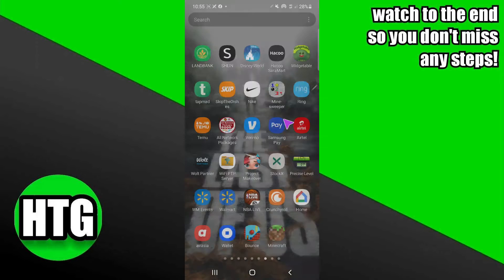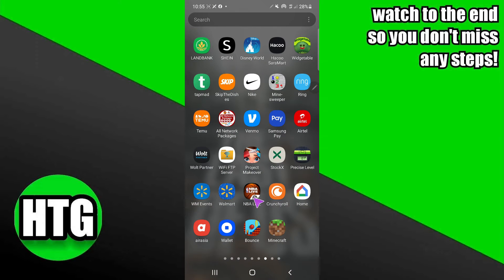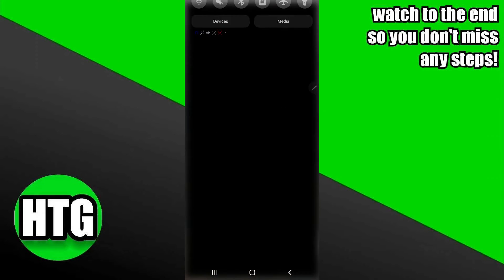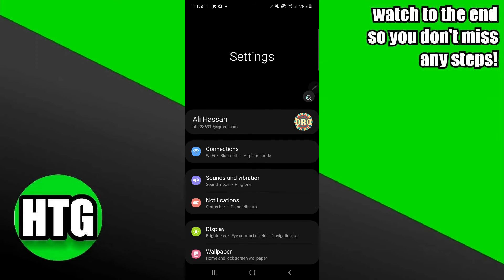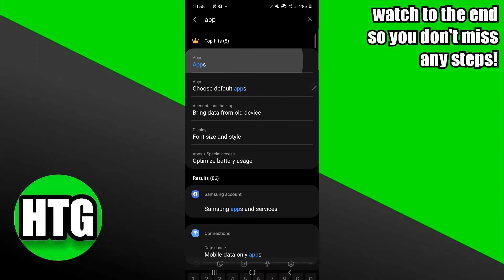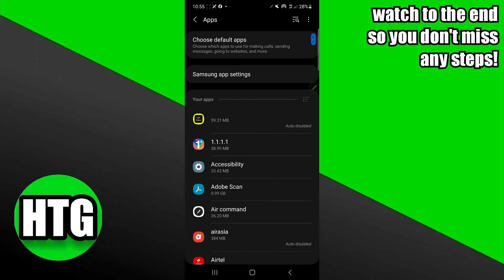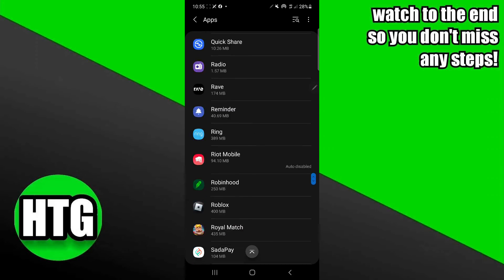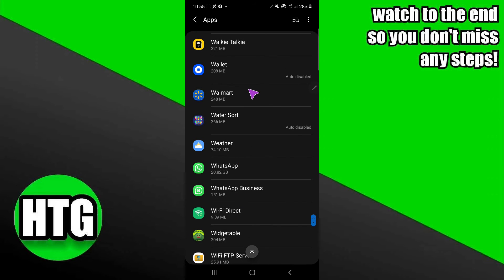HOW TO FIX WALMART ORDER CANCELLATION 2025! (FULL GUIDE)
Encountered a Walmart order cancellation in 2025? Don't worry, we've got you covered! In this tutorial, we'll guide you through the steps to effectively resolve Walmart order cancellations, ensuring you can get back on track with your shopping experience.